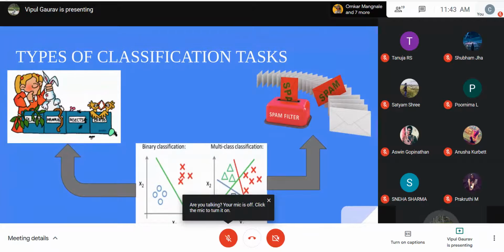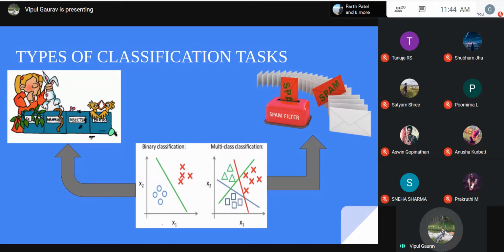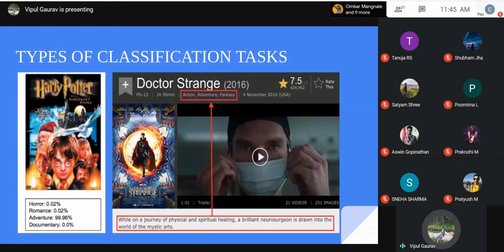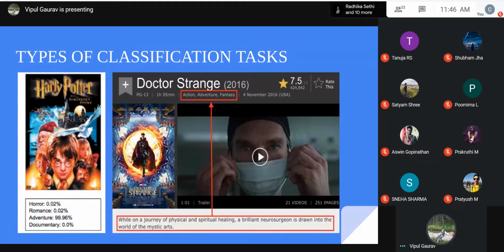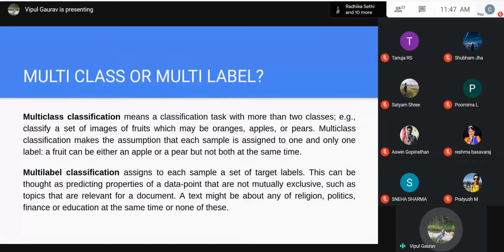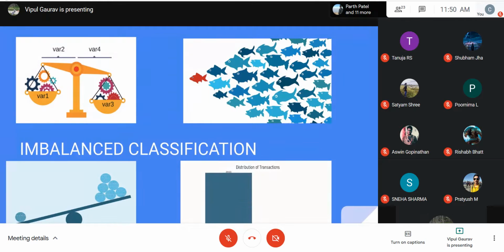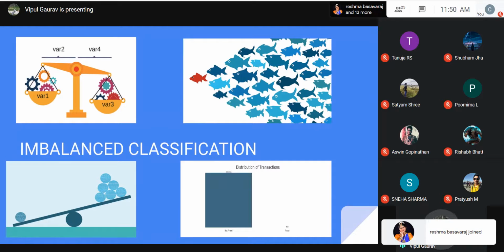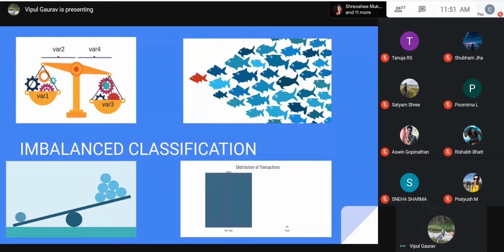#2 Types of Classification | Intro to classification in ML: Fraud Detection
For each video:
Classification from a point of view of crisp DM approach exploring:
1. Introduction
2. Types of classification tasks
3. Business and data understanding
4. Data exploration
5. Modelling
6. Evaluation metrics
7. Conclusion and summary

Speaker:
Vipul gaurav